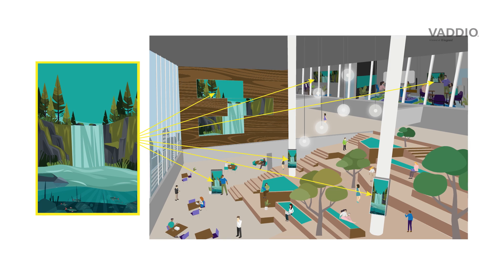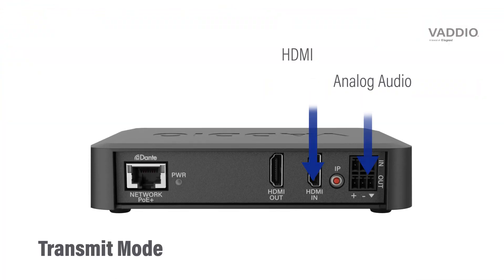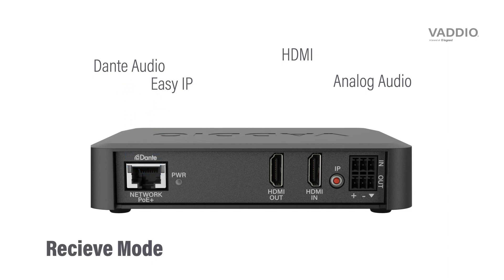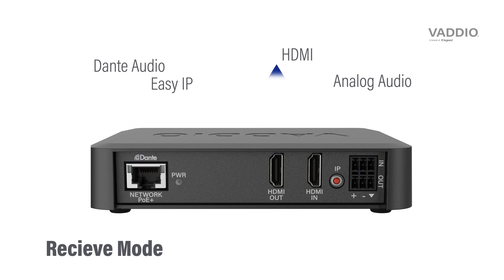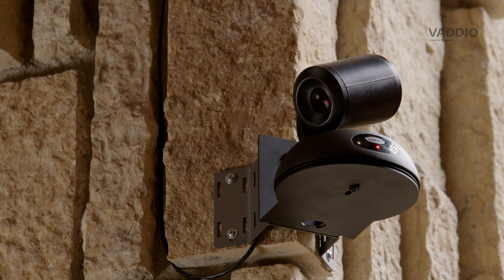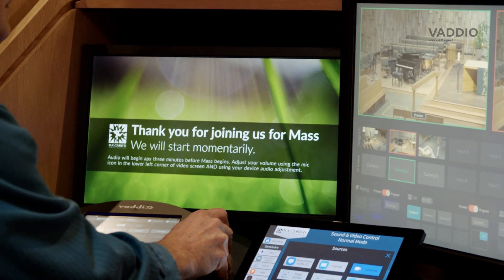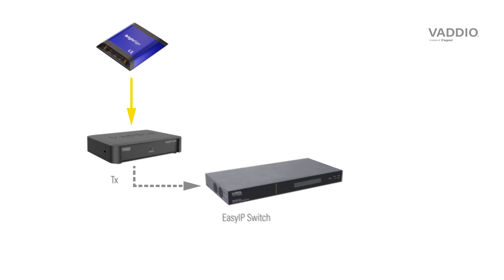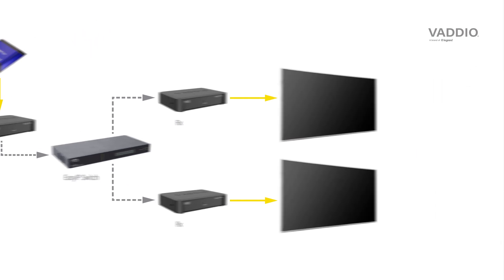EasyIP Tx/Rx Overview: AV-over-IP HDMI Transmitter/Receiver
Discover the EasyIP Tx/Rx, an AV-over-IP HDMI transmitter/receiver designed to convert and extend HDMI and EasyIP signals. This versatile two-in-one device provides flexible video distribution across your network and direct HDMI output for local viewing.

In this quick 2-minute overview, explore how the EasyIP Tx/Rx integrates seamlessly with your EasyIP system, featuring PoE+ power, HDMI and EasyIP conversion, and Dante audio routing. Ideal for simplifying AV installs with proven AV-over-IP technology.